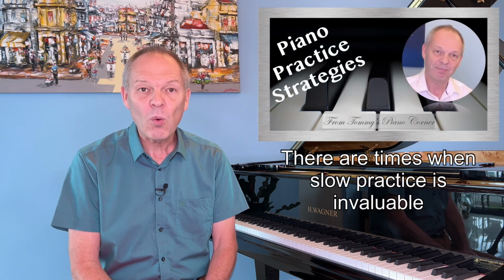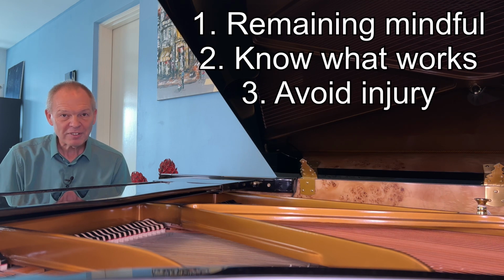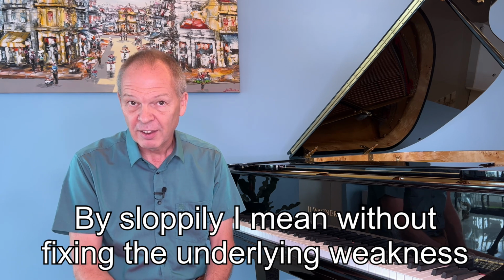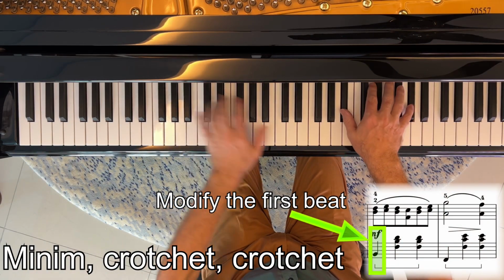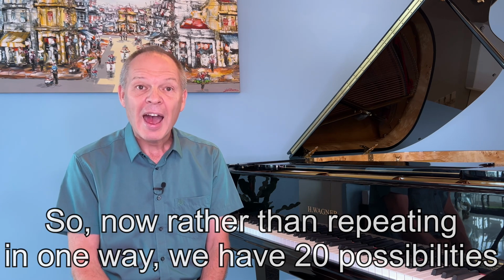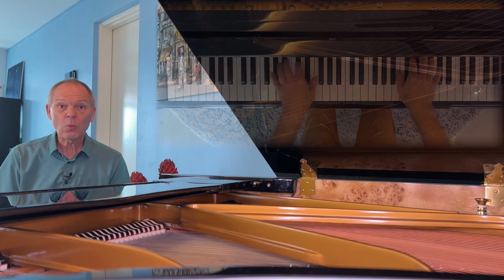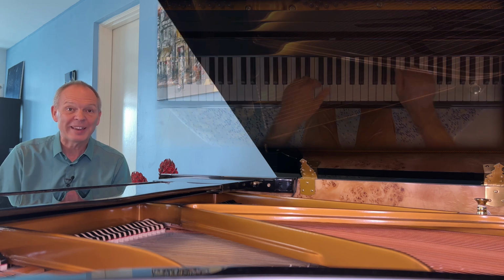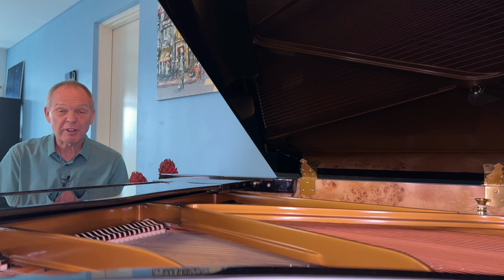Piano Practice | Mix It Up | Don't Put All Your Eggs in One Basket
We've all heard the expression that we shouldn't put all our eggs in one basket and perhaps that we need to have more than one string to our bow.  Yet, when people ask for advice on piano practice, it seems to me that 80% of the time it's simply 'slow it down' - frequently accompanied by 'use a metronome'.

However, limiting ourselves to a single practice strategy to me equates to putting all our eggs in one basket.  Equally, we're putting all our trust in a single strategy - which elsewhere in life we'd intuitively know to avoid!

This video looks at how we can introduce much more variety into the way we practice to give ourselves the best chance of success.

In this video, I use an example of a piece on which I recently released a tutorial - Chopin's B Minor Waltz.  I break down into much more detail the trickiest corner I found in it.  You can find the full tutorial here:

If you're new to the channel, I invite you to check out my 'Practice Ideas' playlist where you'll find a whole range of different ideas that you can use with your own pieces.
Often, these are a combination of different strategies I've discovered elsewhere - not the least of which is Graham Fitch's eBook Series on Practising the Piano.

EQUIPMENT:
Filmed on an iPhone XR - using the Filmic Pro app
Piano Audio captured on a Zoom F6 using a matched pair of Rode NT5 microphones
Voiceover captured on a Rode SmartLav microphone plugged into an iPhone 6S
Video editing done using Lumafusion
Audio editing done using Garageband and Cubase LE Elements